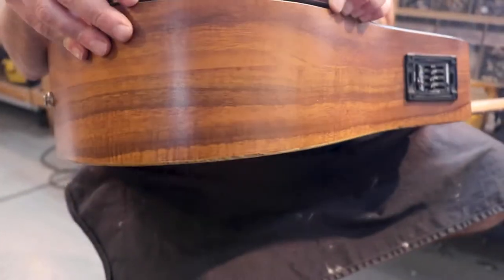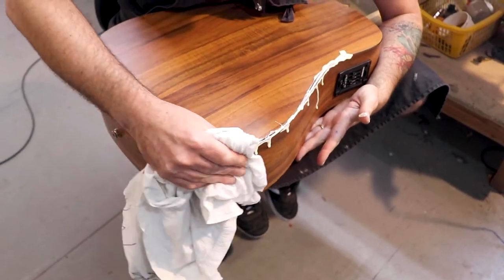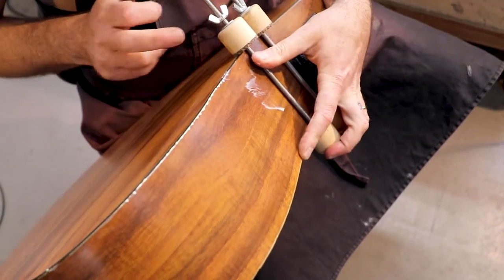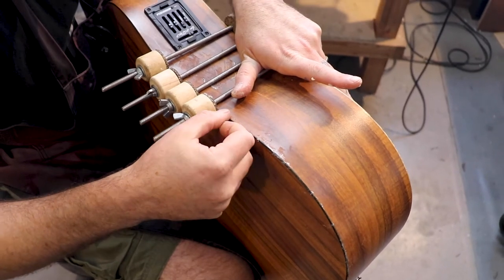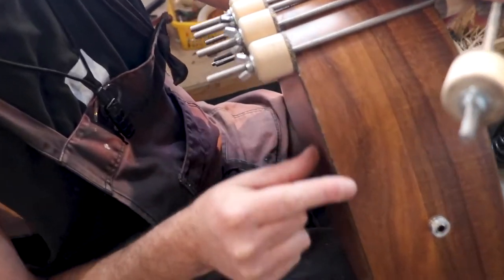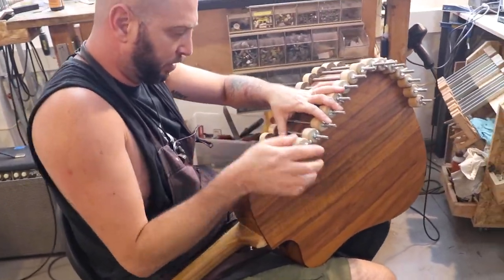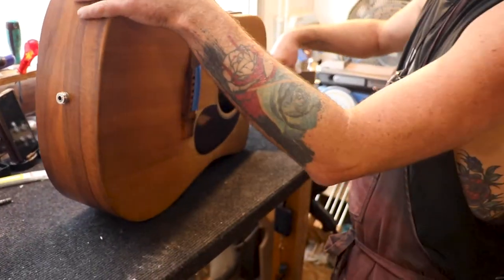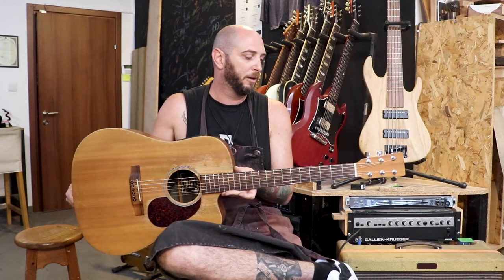Repairing a Separating Acoustic Guitar Back: A Step-by-Step Guide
🎸Hello friends!

HOW TO REPAIR A SEPARATING BACK OF AN ACOUSTIC GUITAR:

In this video, we address a very common problem of many acoustic guitars - the separating back! It happens a lot, don't worry, we will show you exactly how to repair this back break neatly and professionally!

Fixing acoustic and electric guitars is a big part of our day-to-day life at the workshop, and we hope this video helped you guys!

🎥 Chapters:

0:00 - Intro
0:33 - Tools & material
1:07 - Glue-up!
8:37 - Finish & clean-up
10:19 - Outro